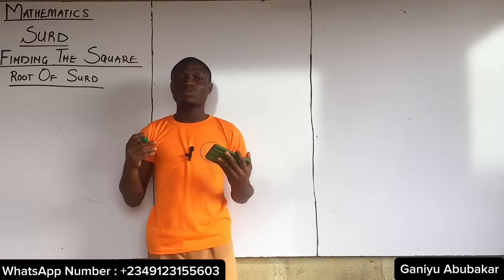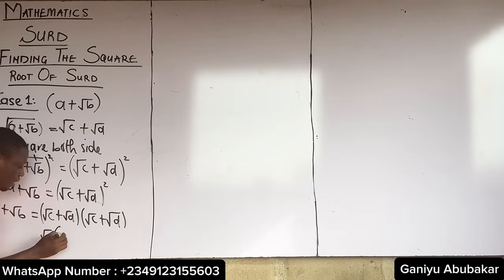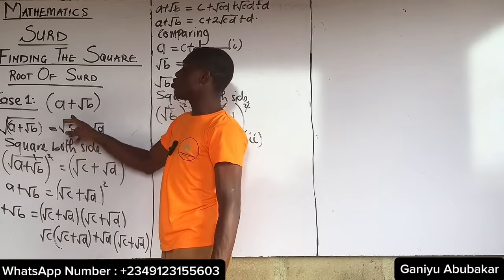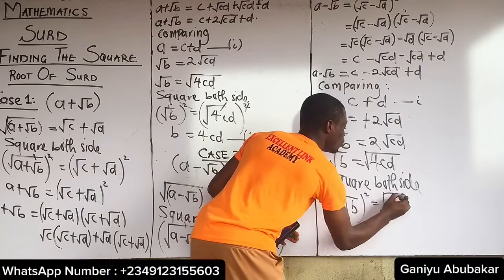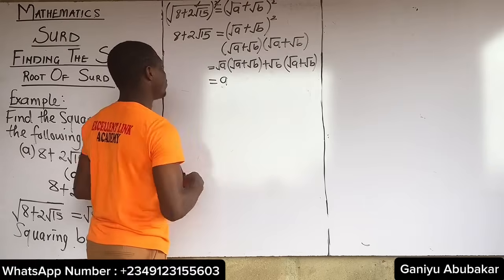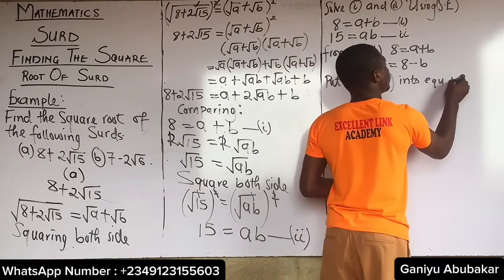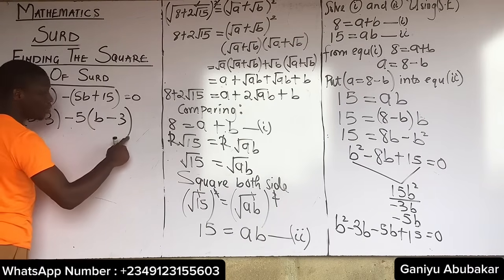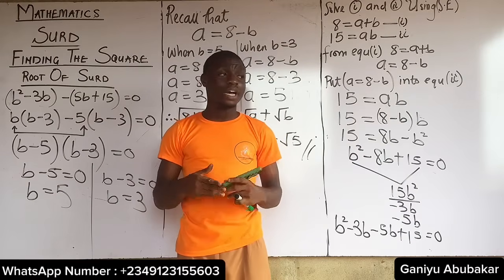How to Find the Square Root of a Surd | Step-by-Step Algebraic Method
In this advanced mathematics tutorial, we unlock Part 3 of our Surds series, focusing entirely on one of the most challenging topics in college algebra: How to Find the Square Root of a Surd. When you are asked to evaluate an expression like the square root of (a + b√c), you cannot simply use a basic calculator. You must transform it back into a perfect square binomial using precise algebraic techniques.

We walk you through the bulletproof structural method:

Setting up the Identity: Learning how to equate the given problem to a general form of two unknown basic surds, written as: √(a + b√c) = √x + √y.

Squaring Both Sides: Eliminating the master radical by squaring both sides of your equation to expand it out into a solvable form.

Comparing and Equating Rational and Irrational Parts: The core secret to the topic. We show you how to pull out the whole integers to form Equation 1, and map the radical terms together to form Equation 2.

Solving Simultanous Equations: Taking your two constructed equations, substituting the variables cleanly, and solving the resulting quadratic equation to extract the exact numerical values for x and y.

Fully Solved Hard Exam Problems: Breaking down actual past questions from advanced entrance papers so you see exactly how to navigate the plus and minus signs without making careless structural errors.

This video directly aligns with universal advanced mathematics standards taught in Class 11 Maths, A-Level Mathematics, WAEC/WASSCE Further Mathematics, NECO, JAMB UTME, Post-UTME, and College Algebra. It serves as an invaluable, highly targeted revision resource for science and engineering students sitting for competitive entrance examinations worldwide.